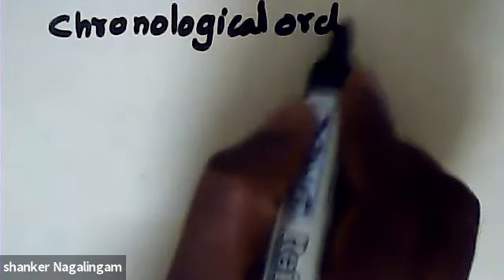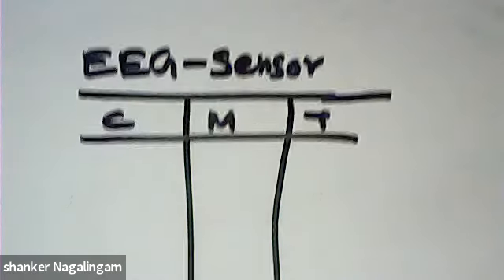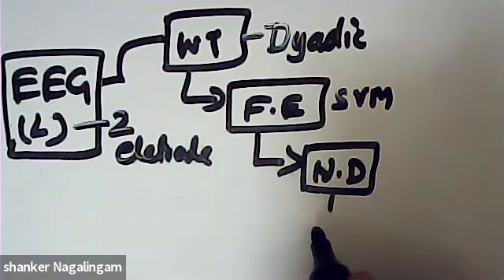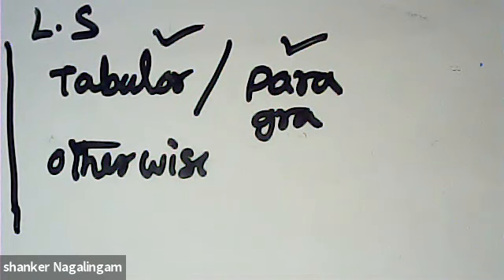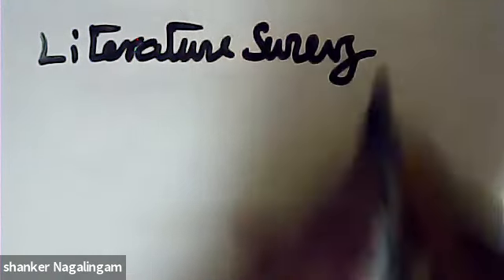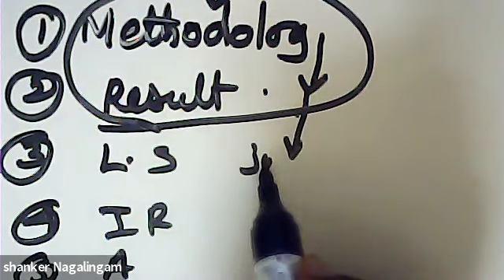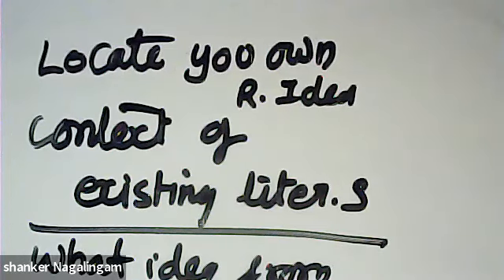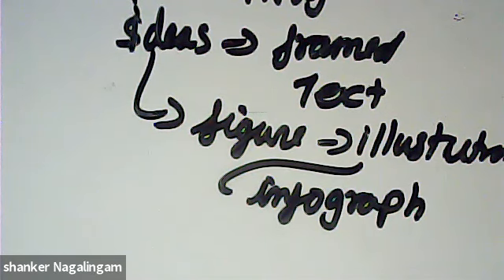37 📖 How to Write a Literature Survey | Step-by-Step Guide for Students & Researchers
Confused about how to write a Literature Survey for your research paper or thesis?
In this video, you'll learn everything you need to know about writing an effective literature survey or literature review — a crucial step in academic research.

🎯 What you'll learn in this video:

What is a Literature Survey?

Difference between Literature Survey and Literature Review

How to search and select relevant research papers

How to organize your survey (chronological, thematic, methodological, etc.)

Tools like Google Scholar, Mendeley, and Zotero

How to cite properly and avoid plagiarism

This is a must-watch for anyone doing a research project, thesis, dissertation, or journal article.

M.Phil. and Ph.D. researchers

Seminar & paper presenters

Academic project writers